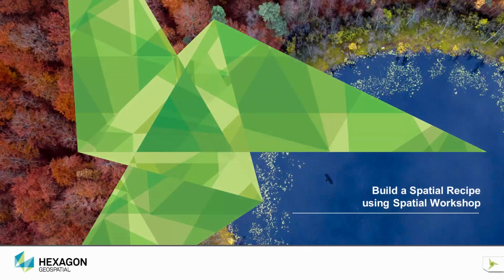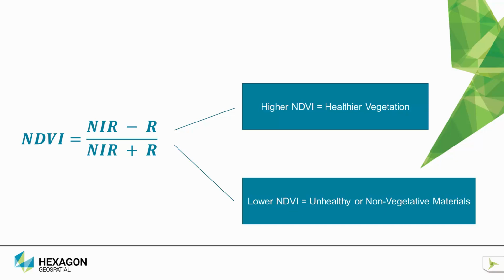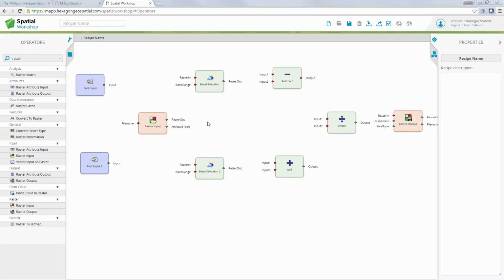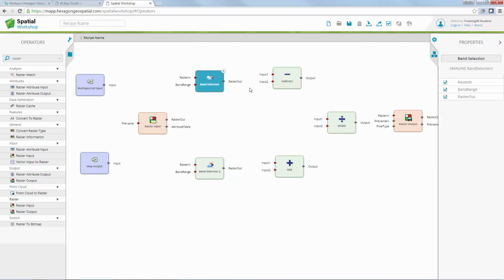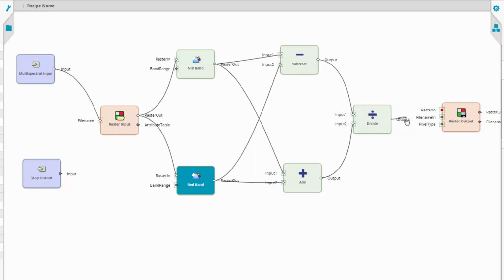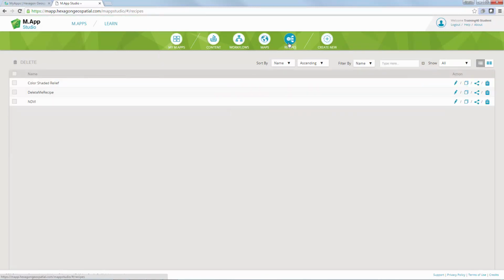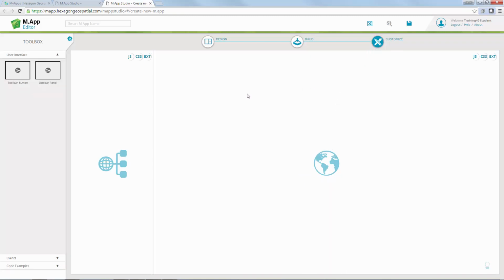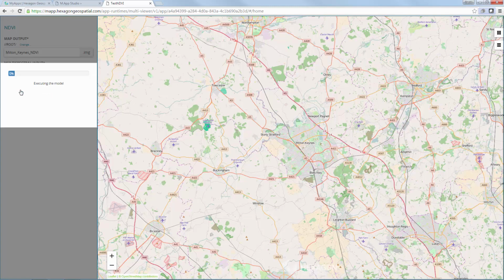Build A Spatial Recipe Using Spatial Workshop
Build a spatial recipe using Spatial Workshop in the M.App Studio.